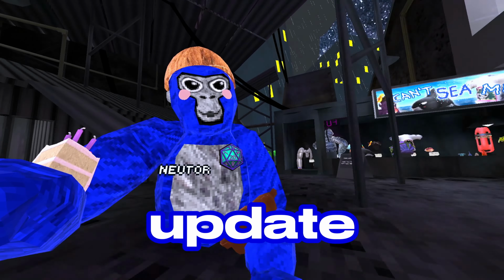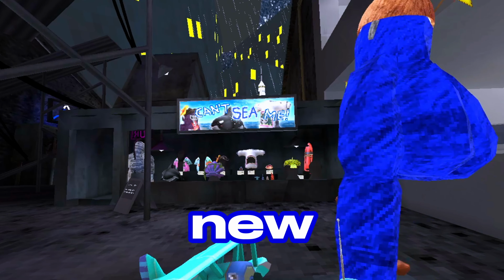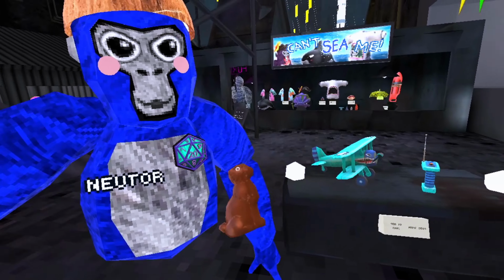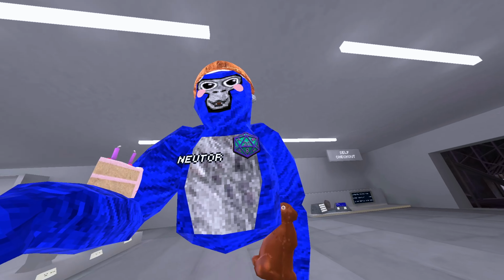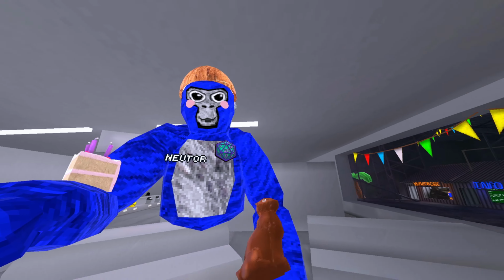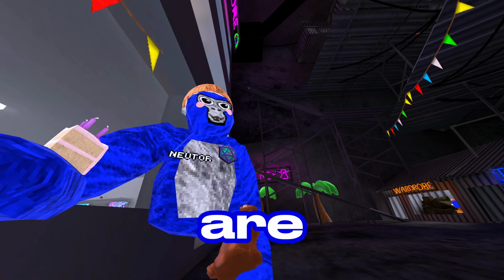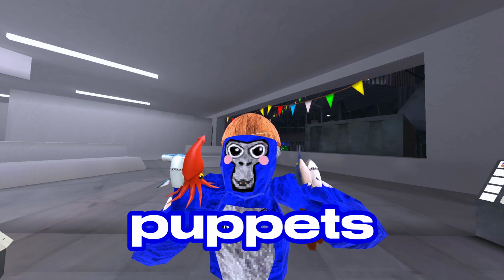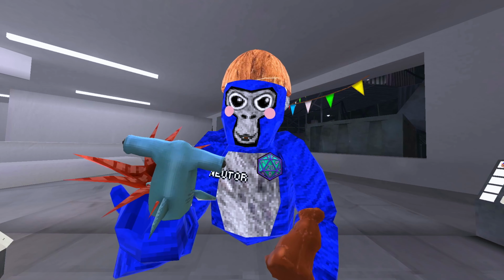Gorilla Tags NEW MAP UPDATE... (REVAMP)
NEUTOR25-598B98
Meta VR: